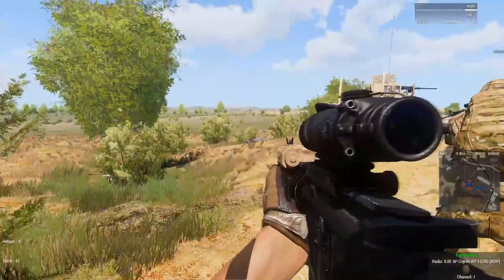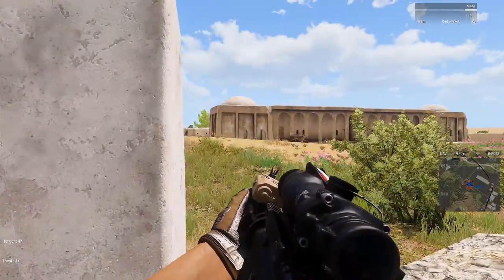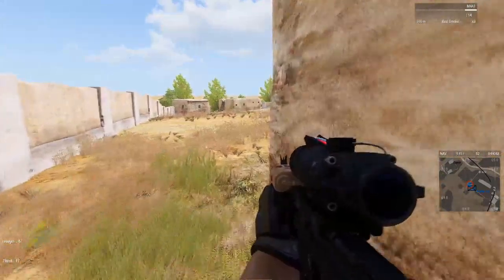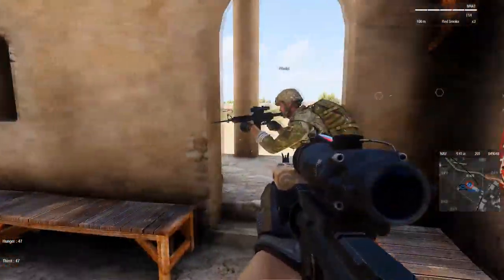Arma 3: 77th AR Main Op - Black Hawk Down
This is a intense mission that involves a Black Hawk going down out of the blue, Nothing was scripted! We also had Bradley support for most of the time.  If you want to take part in the constant In Your Face Action feel free to join the group by joining our Teamspeak! There's always a new adventure to be had! Lets bring fun back to the Arma 3 MilSim Community!

TS Link:
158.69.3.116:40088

or Add me on Steam!